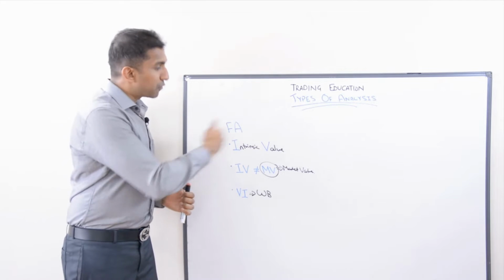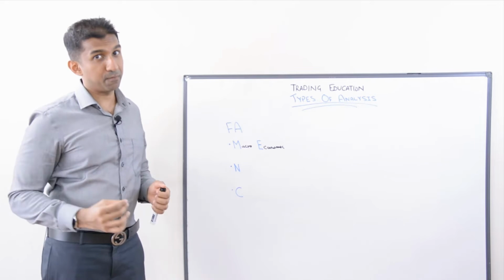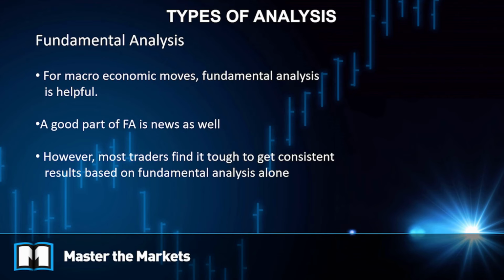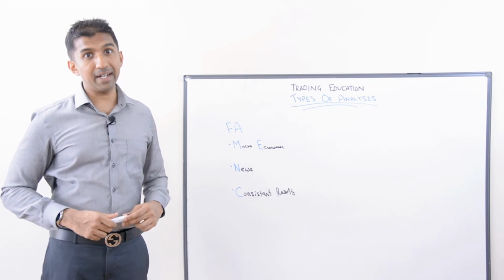Types of Analysis - 6 2 Fundamental Analysis